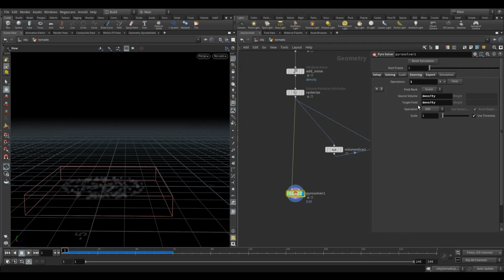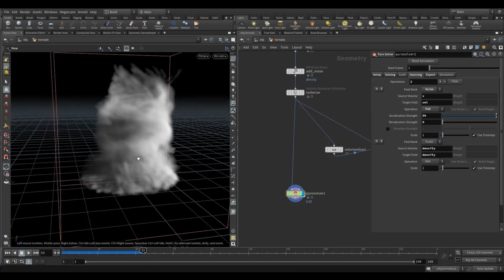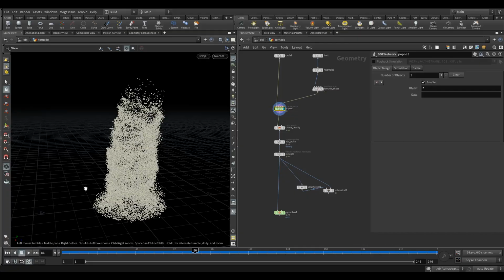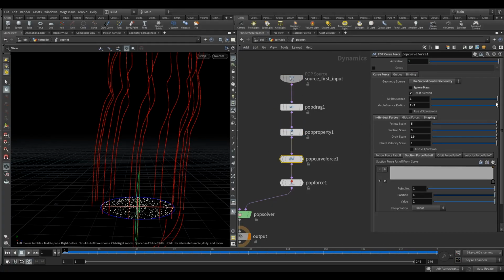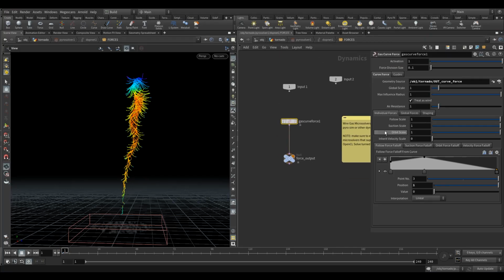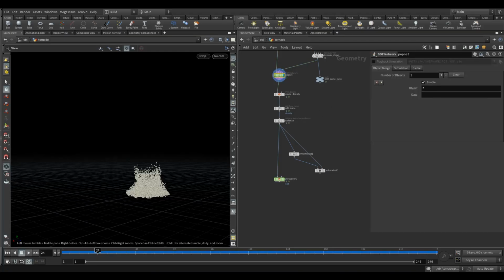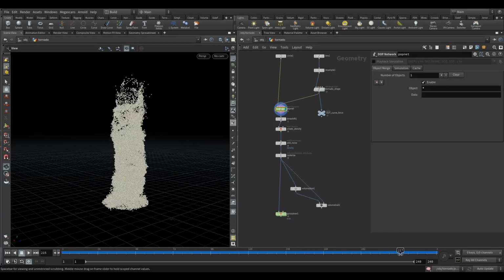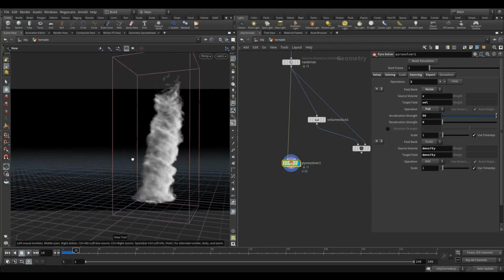module iii week 03 05 adding vel and the gas curve force v1 1080p